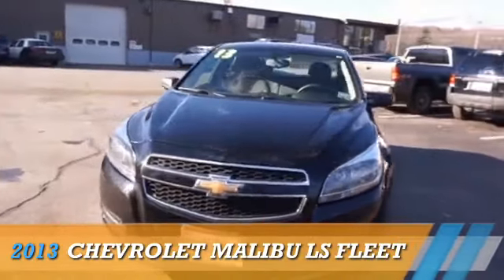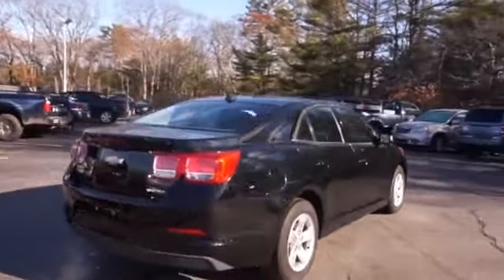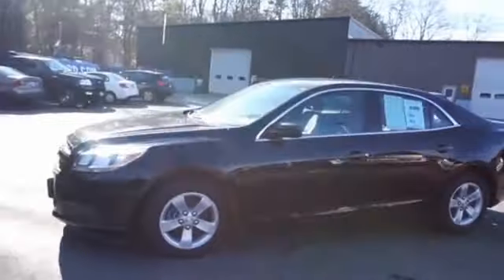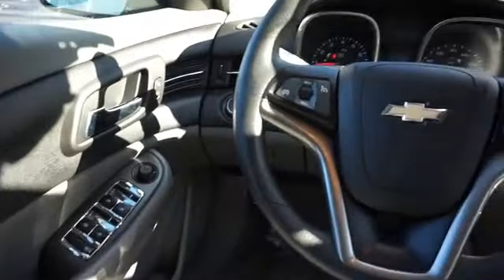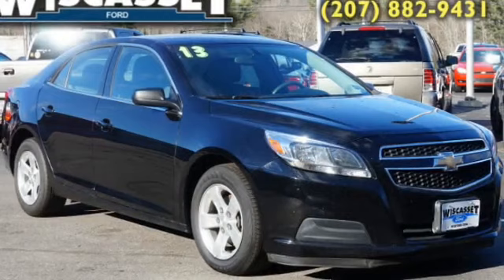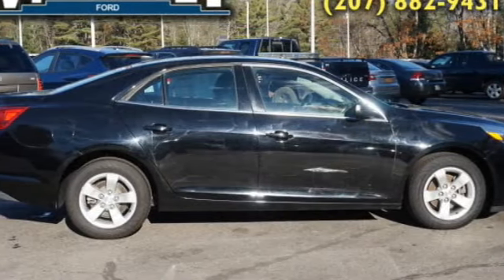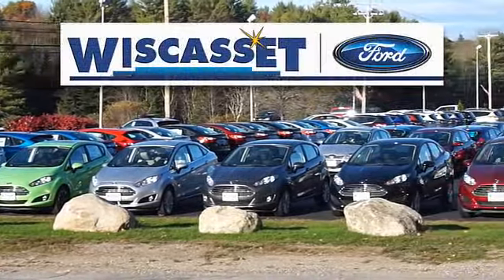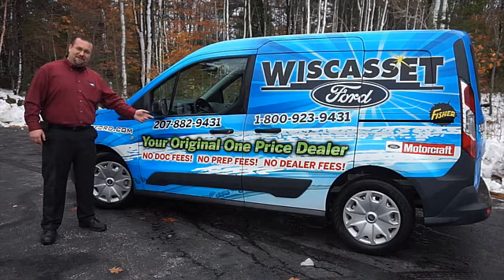2013 Chevrolet Malibu A3563 - Wiscasset ME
Year: 2013
Make: Chevrolet
Model: Malibu
Trim: LS Fleet
Engine: 2.5 liter 4 cylinder FWD
Transmission: 6-Speed Automatic
Color: Black
Mileage: 44007
Address:
378 Bath RoadWiscasset, ME 04578
VIN:1G11A5SA0DU111692